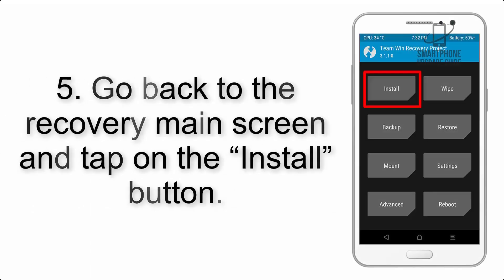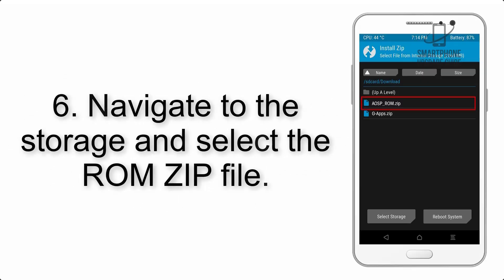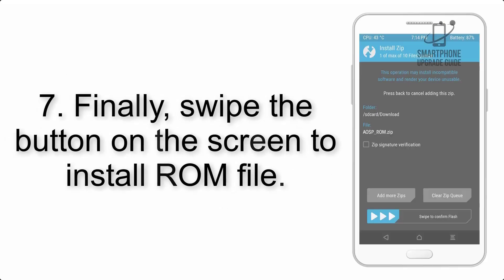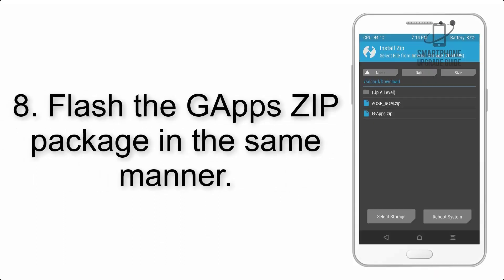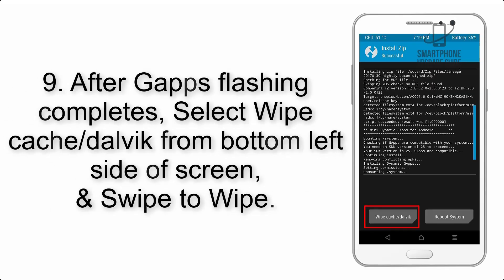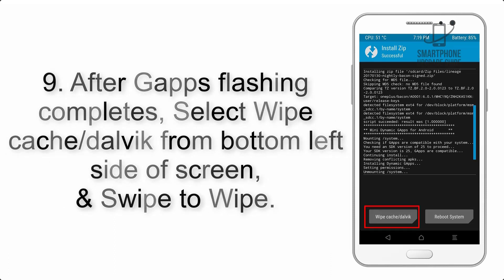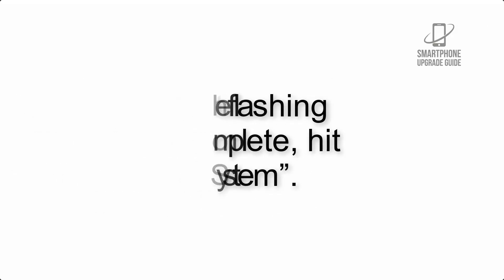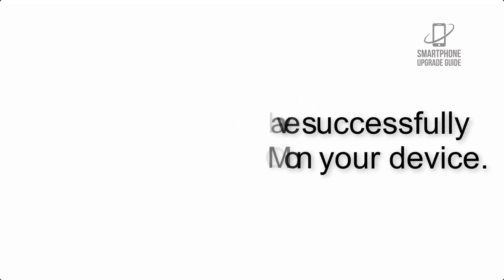Install Android 10 on Sony Xperia XZ Premium (Pixel Experience ROM) - How to Guide!